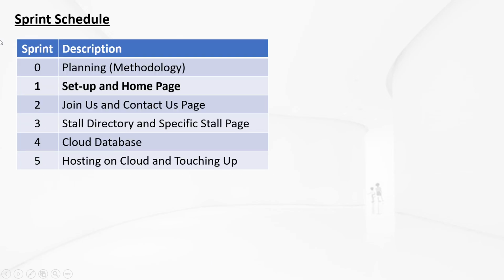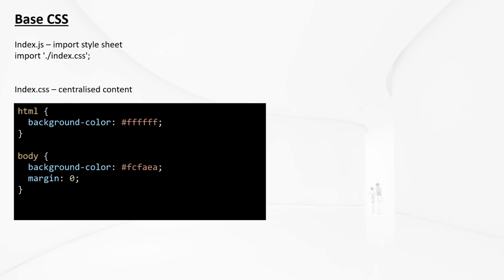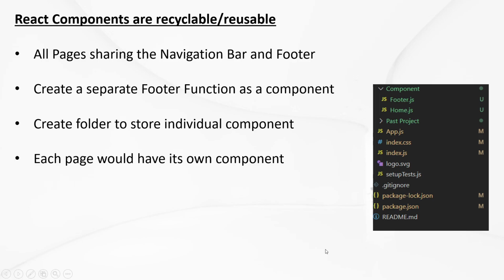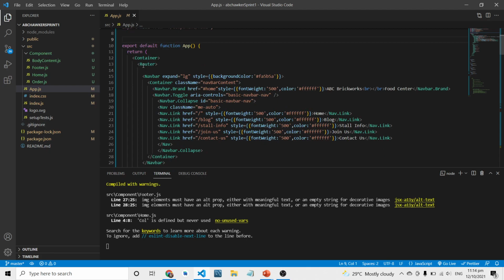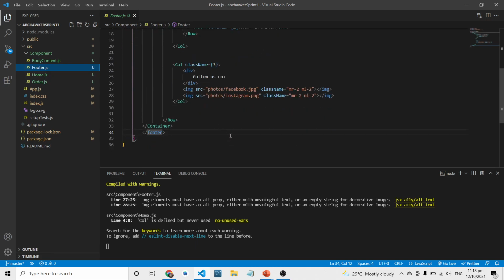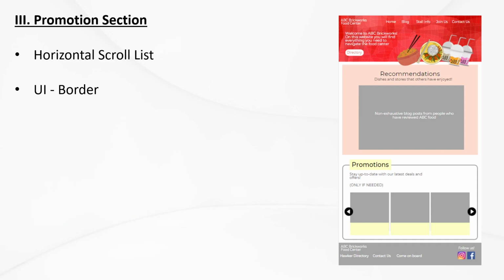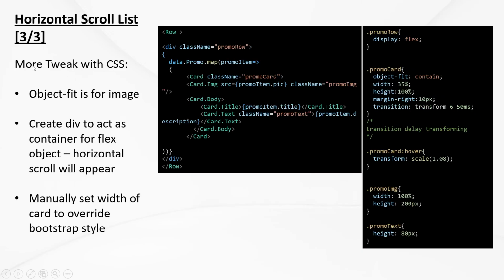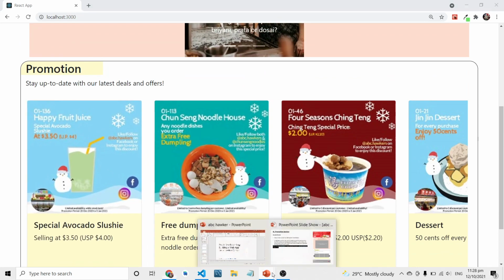React Developer Log, Sprint 1 - Set-up and Home Page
Join me in my journey to develop a mobile responsive web app for a Food Center. In this episode, I would be setting up my project and developing the home page.

0:00 - Intro
0:12 - Sprint Schedule
1:54 - Who is it for?
4:19 - Sprint 1, Set-up and building the Home Page
4:24 - Set-up React-Bootstrap
5:32 - Set-up Base CSS
7:05 - Approach and breakdown Home Page to 4 Components
9:13 - 1st Component, Navigation Bar using React Router
13:52 - 2nd Component, Footer
17:18 - 3rd Component, Recommendation Section with Carousel
18:32 - 4th Component, Promotion Section
18:50 - Horizontal Scroll list
22:50 - Rounded Border with CSS
1) Someone working/is interested in working as non-technical role in tech e.g. project manager
2) Totally New/Learning to coding
3) Frontend/Backend Developers

Wireframe Design by Tarun and Nolin